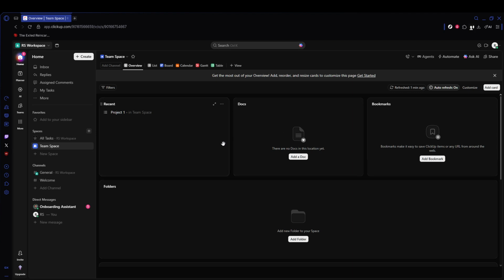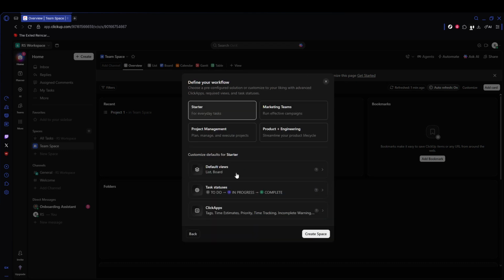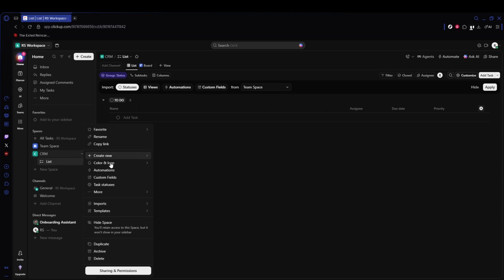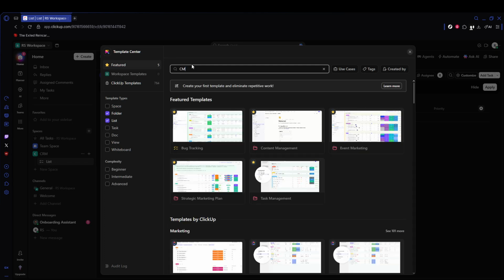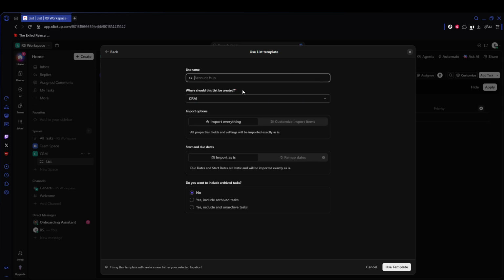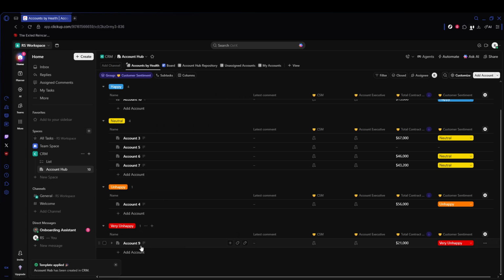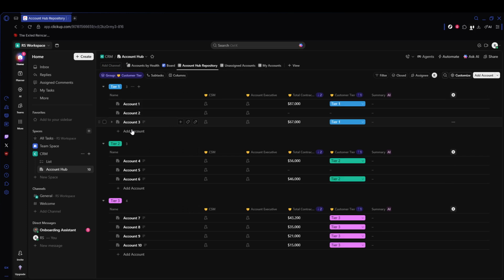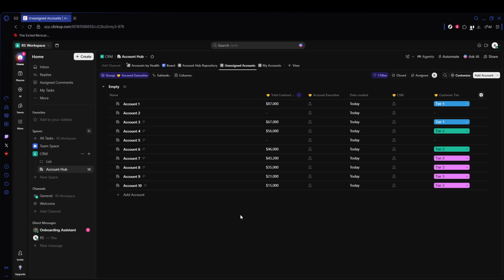How To Set Up A Simple CRM In ClickUp [Easiest Way] [2026 Guide]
In today's video we cover How To Set Up A Simple CRM In ClickUp [Easiest Way] [2026 Guide]